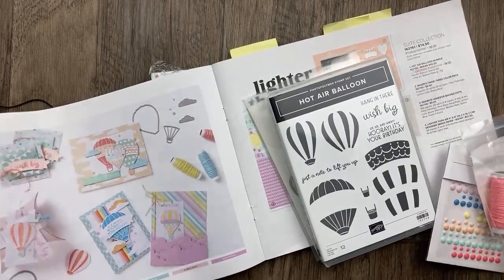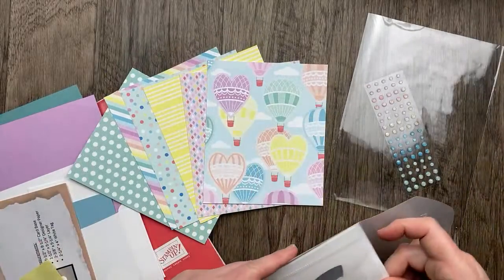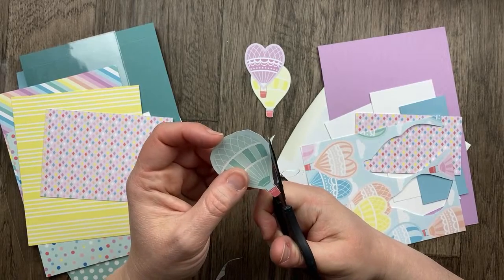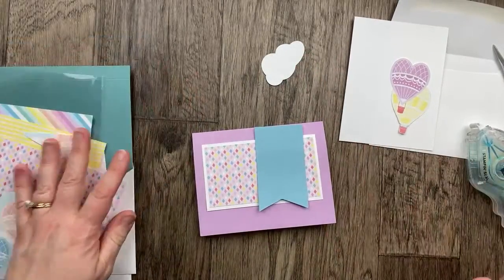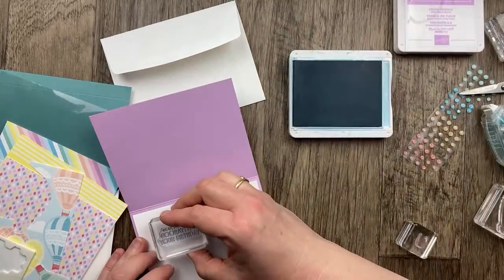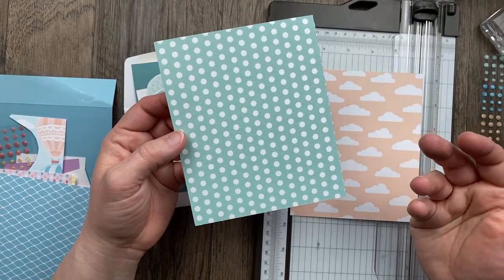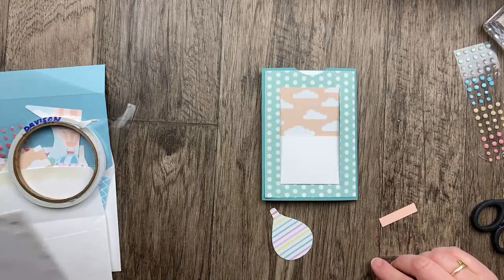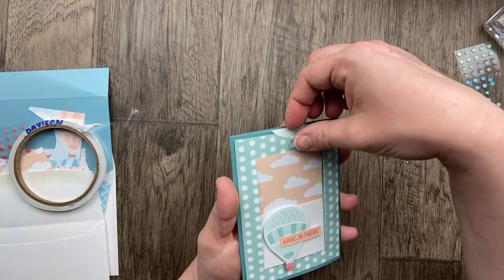FREE CLASS! 3 Cards with Stampin' Up! Lighter Than Air Suite | March 2024 Bonus Project Kit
Stampin' Up! Demonstrator Julie Davison shares projects from the March 2024 Bonus Project Kit featuring the Hot Air Balloon Bundle and Lighter Than Air Designer Paper.

The projects shown in this video will be provided in the March 2024 kit. Order $40 or more by March 31, 2024 to qualify for this kit! Project kits provided by Julie Davison, Independent Stampin' Up! Demonstrator. Limit one kit per person per month.
Host Code: 6XXJ6SK7 for March 2024